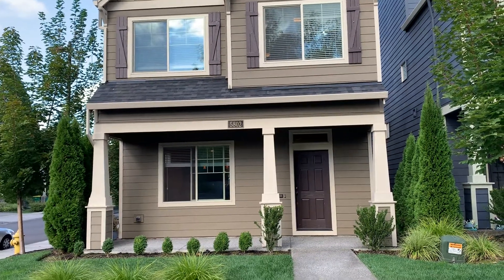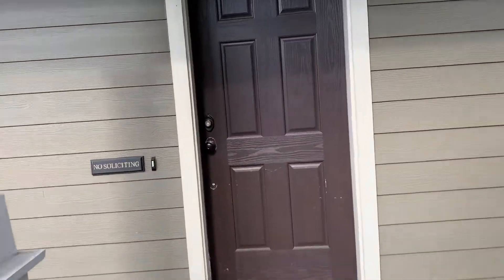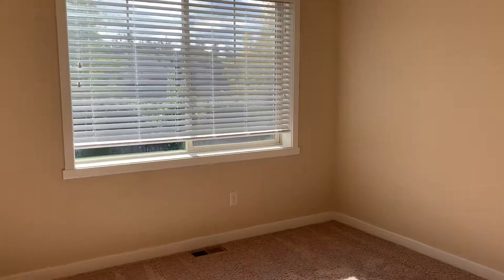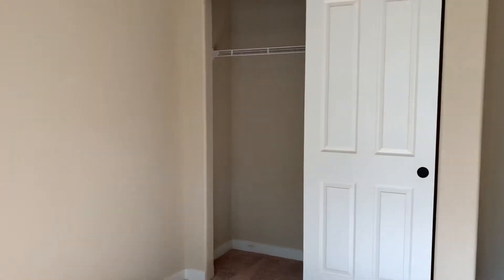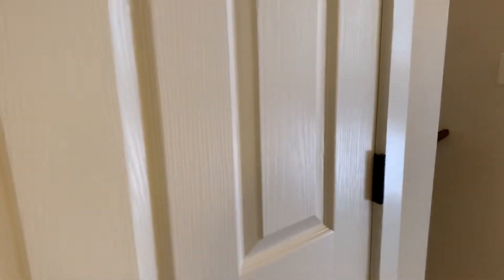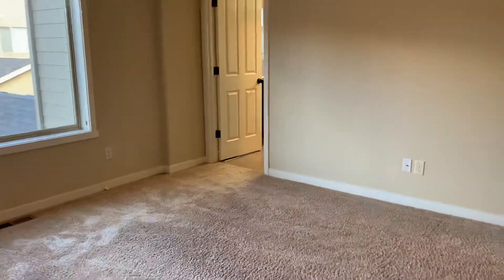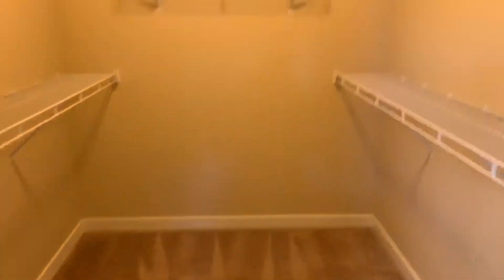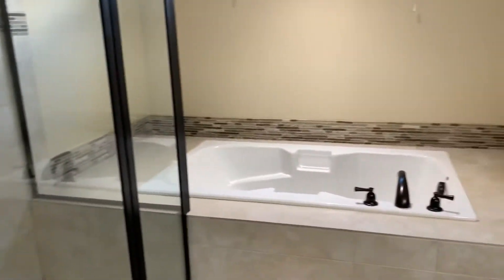For rent- 5802 SW Remington Drive, Beaverton, OR 97007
Newer Remington Station Home! 3 bds 2.5 bths Dead end street
Marketing DescriptionNewer custom and traditional home with a great floor plan and quality!!! This amazing house has 3 bedrooms with a huge bonus room, and 2.5 bathrooms. Beautiful and spacious kitchen with stainless steele appliances.

Large great room with fire place and built in book shelves. The master suite has a walk in, separate soak tub. Not to mention the fenced yard. The huge bonus room can be used as an additional bedroom as well.